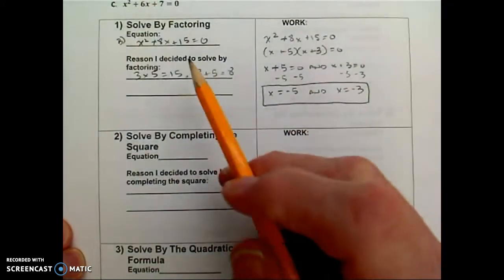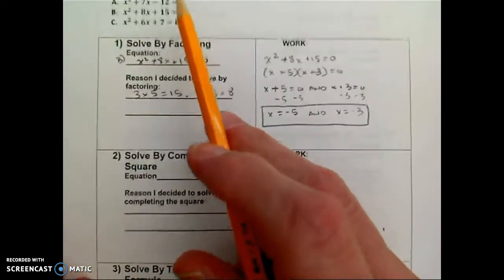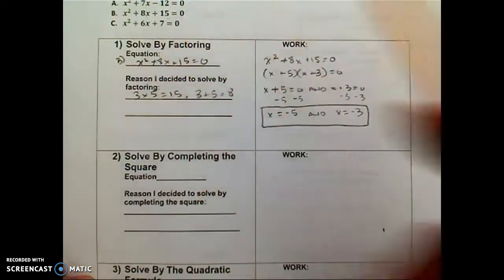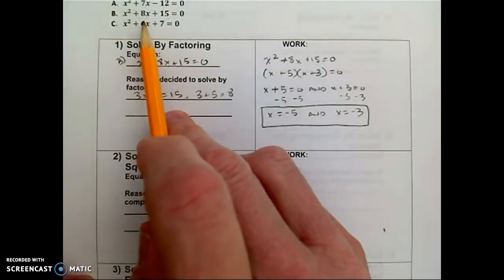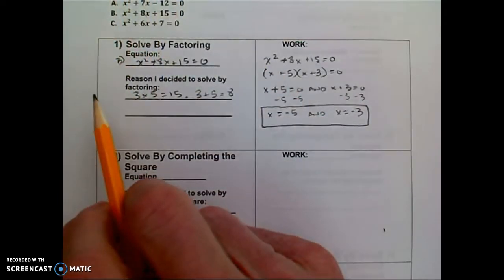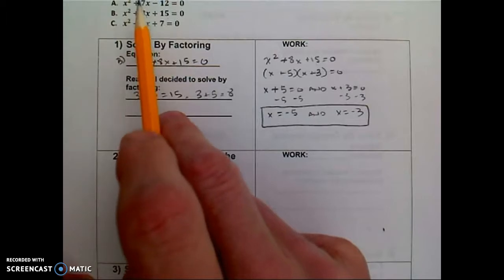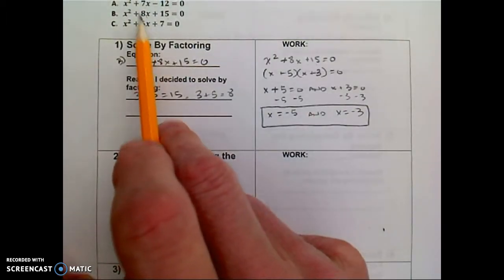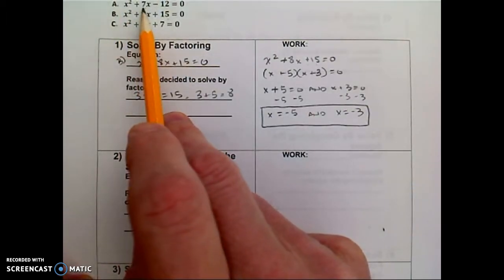Alg II (3) Solving Quadratics Remediation Tutorial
Remediation tutorial video for students who are re-testing on solving quadratics by factoring, by completing the square, and by the quadratic formula.